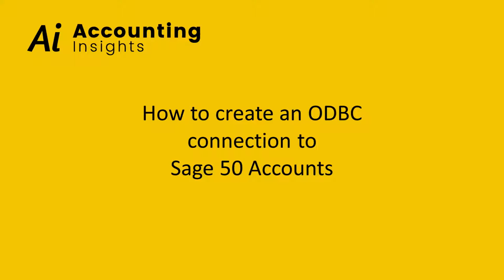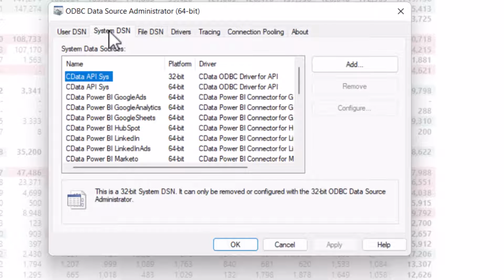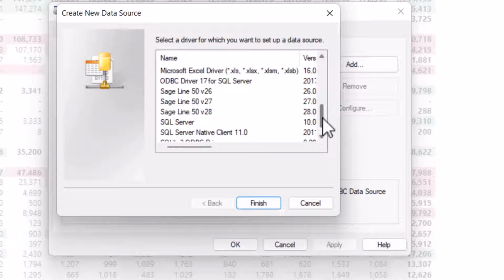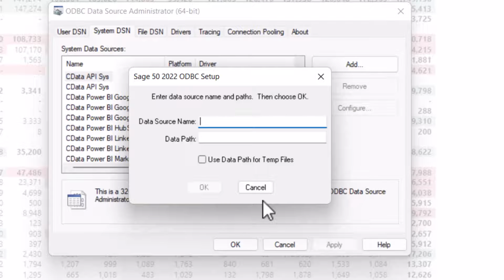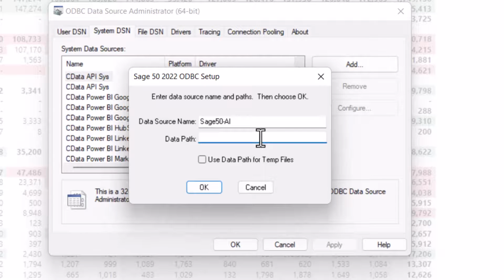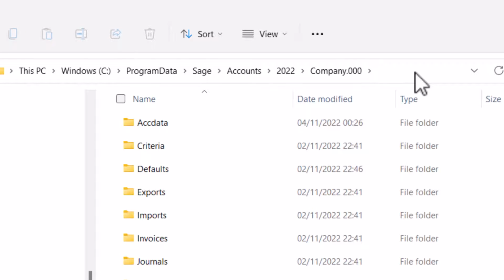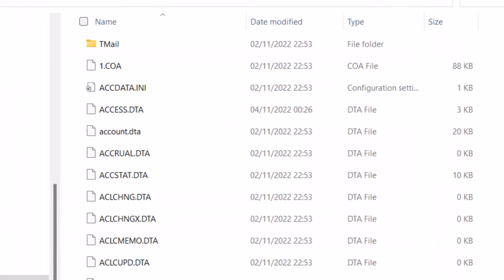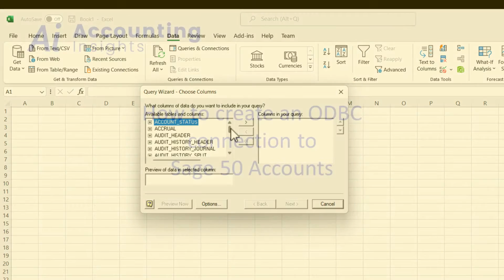How to create an ODBC Connection to Sage 50 Accounts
This video shows how to create an ODBC connection to Sage 50 Accounts by creating a Data Source Name (DSN) that you can then use in Excel or Power BI